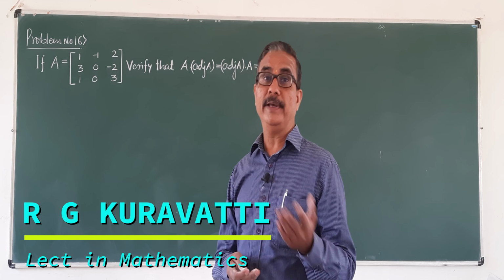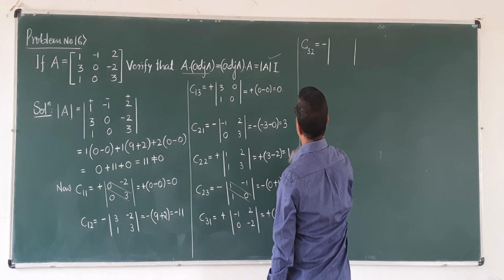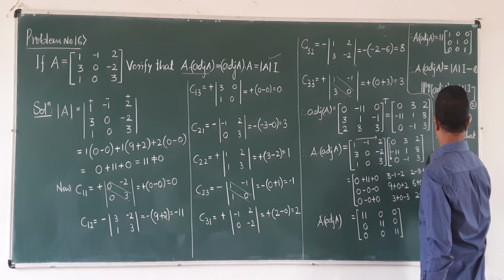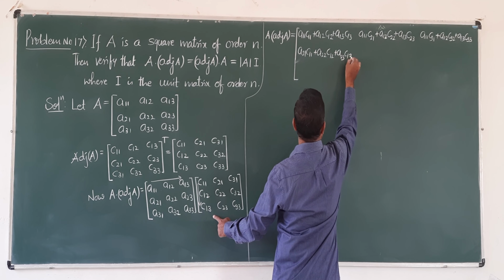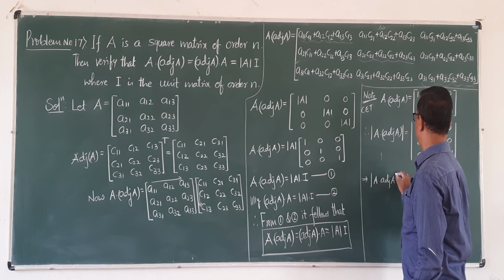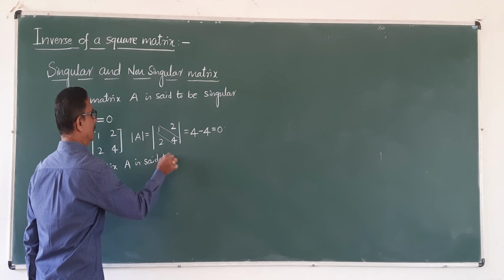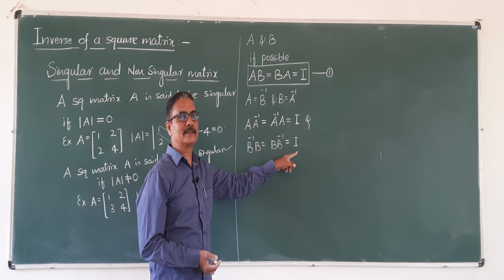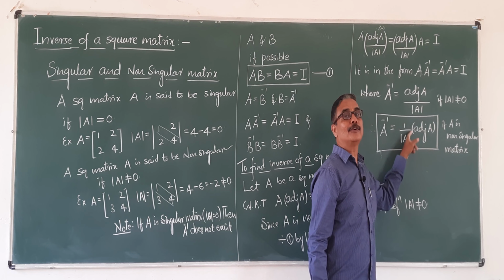DETERMINANTS-10||INVERSE OF A SQUARE MATRIX||PU2